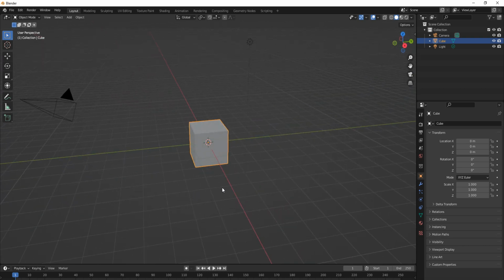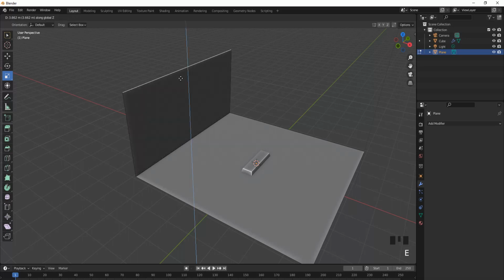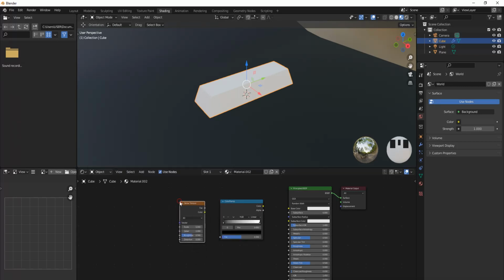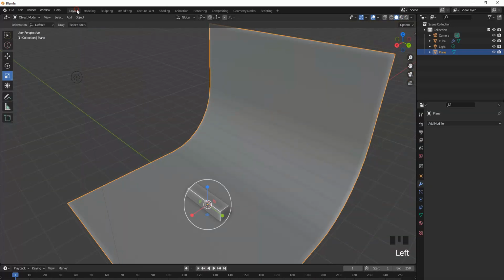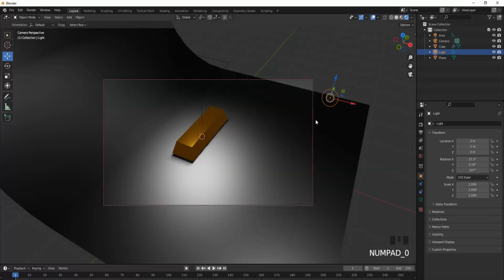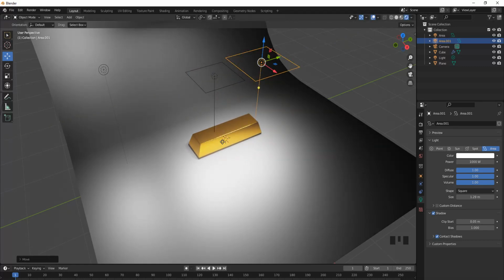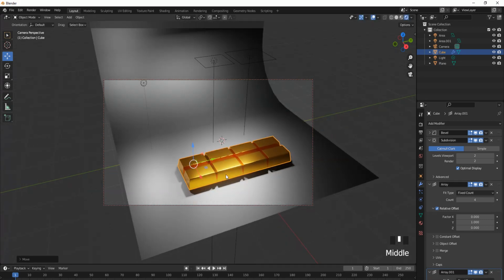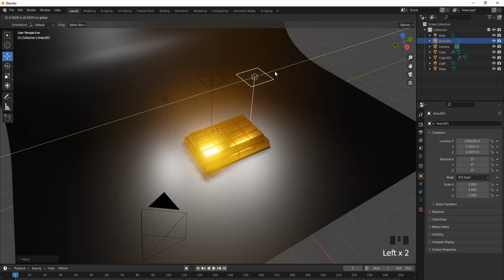How to make a gold bar in blender(Tutorial)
Welcome to this step-by-step tutorial on creating a realistic gold bar using Blender 3D! In this tutorial, we'll explore the process of modeling, texturing, and rendering a shiny gold bar from scratch. Whether you're new to Blender or looking to enhance your skills, this tutorial is perfect for you.

Unlock the power of Blender 3D, the free and versatile software used by professionals and hobbyists alike for 3D modeling, animation, and rendering. Discover how to access free Blender models and assets to enhance your projects, and learn about Blender's capabilities for 3D printing and CAD.

Don't miss out on this opportunity to master Blender 3D and create stunning gold assets for your projects. Watch the tutorial now and start crafting dazzling 3D creations!